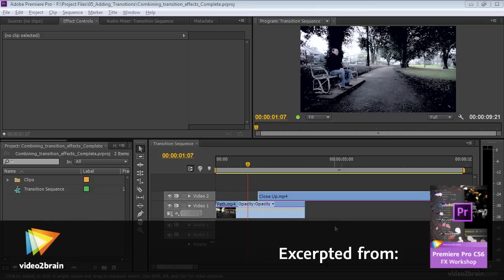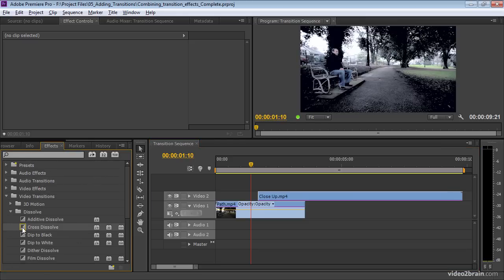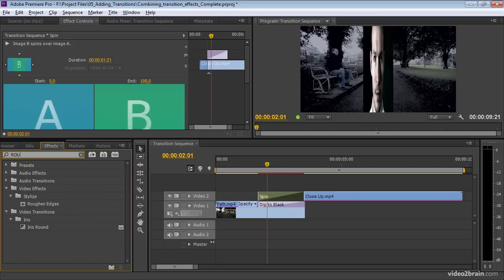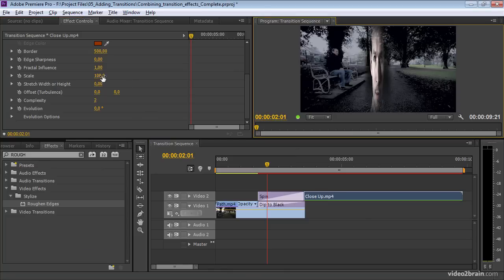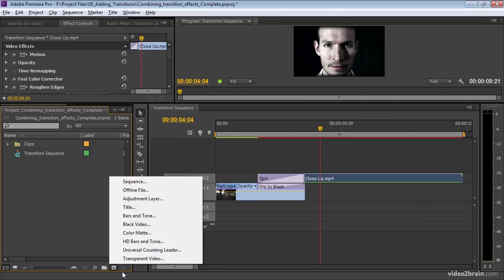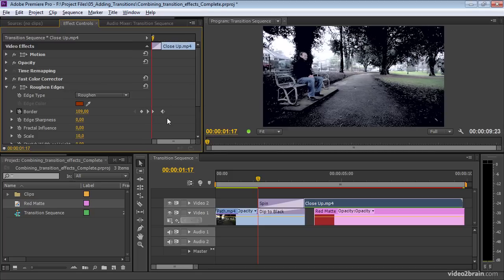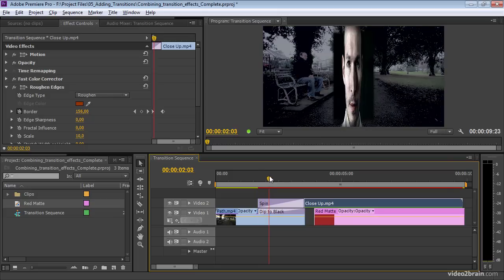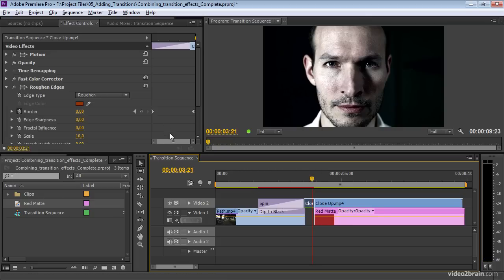Combining Transition Effects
In this free lesson from video2brain's course, Premiere Pro CS6 FX Workshop, Maxim Jago shows how you can easily combine transition effects by layering your clips. For more information on this course, please